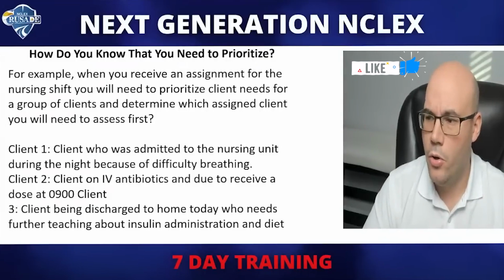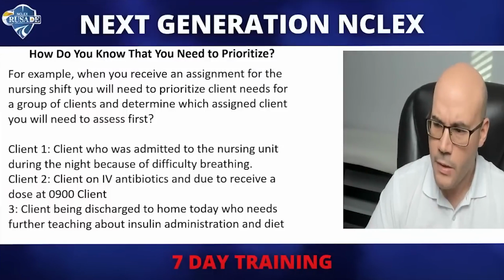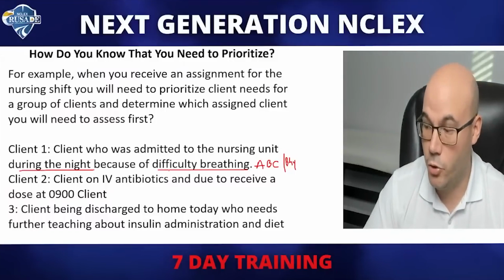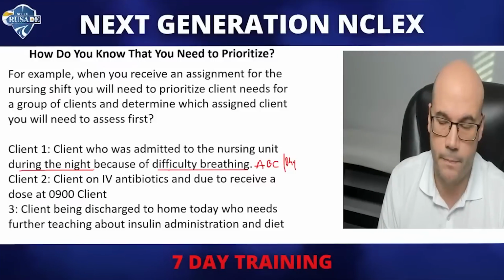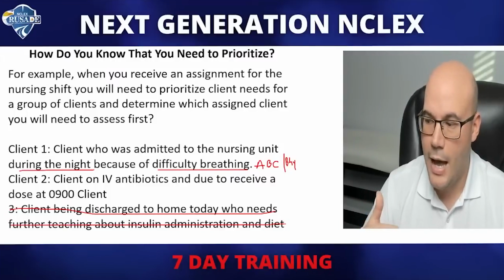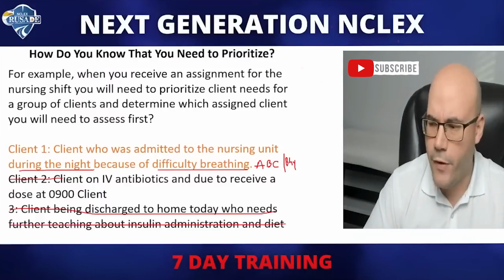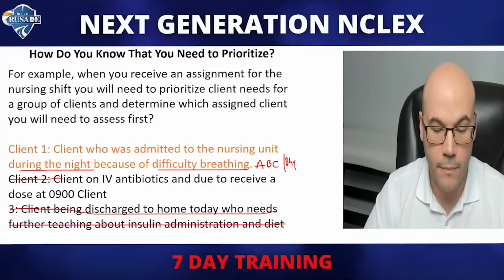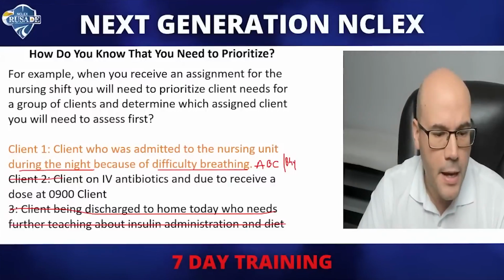KEYWORDS on the Next Generation NCLEX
Learn in this video how to identify keywords on the Next Generation NCLEX